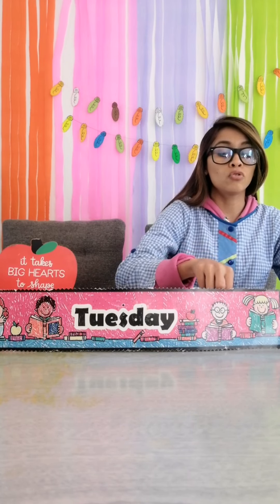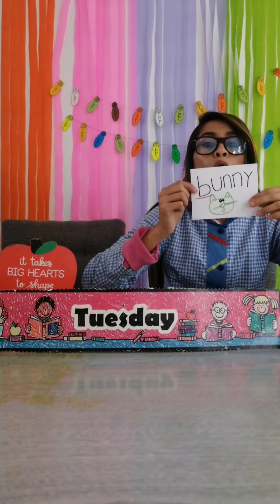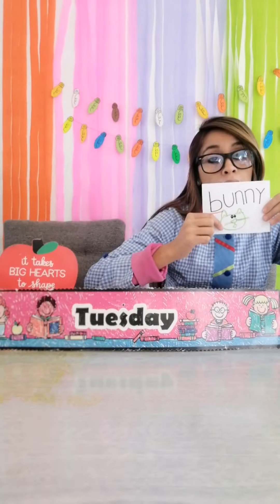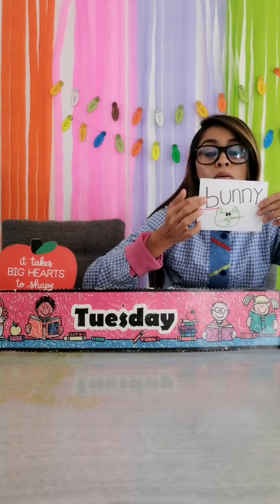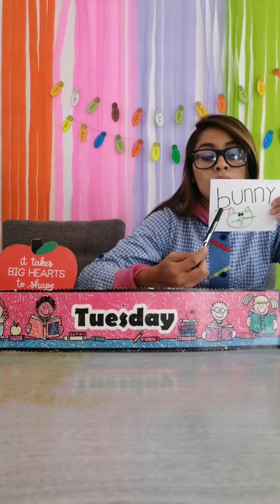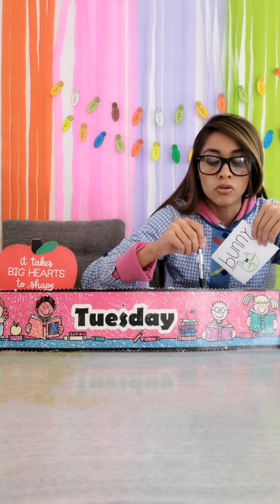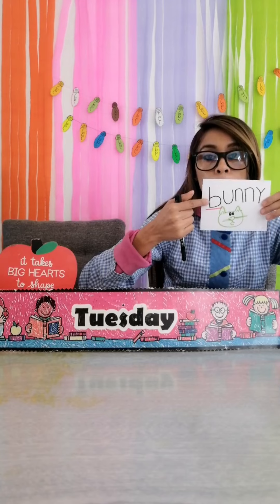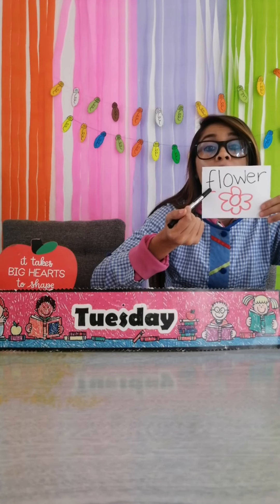English class K3 ☀️ Tuesday, January 19 🖍️📚